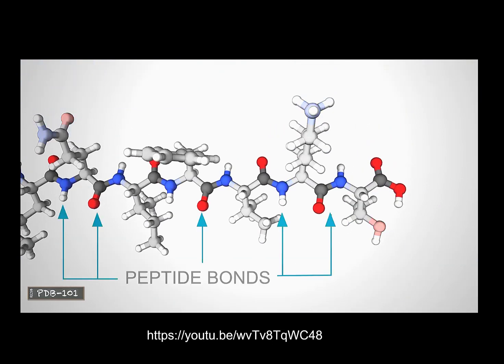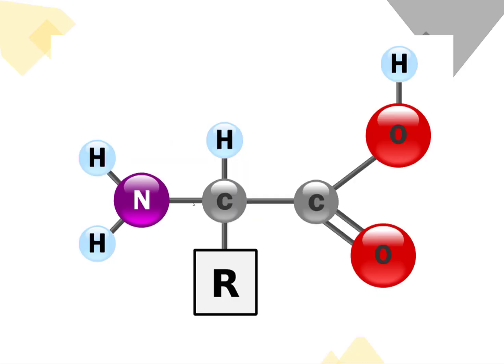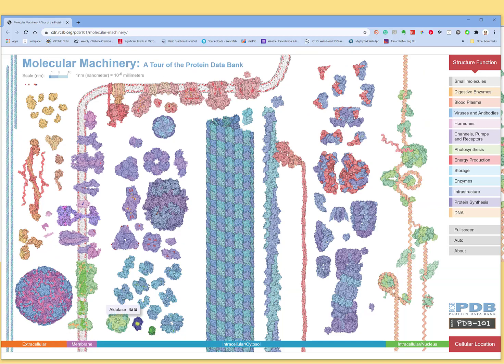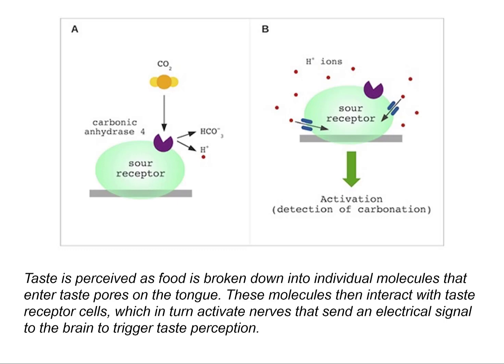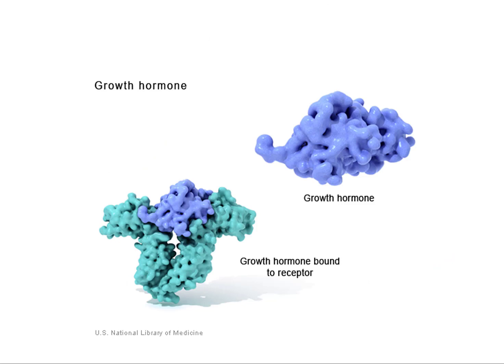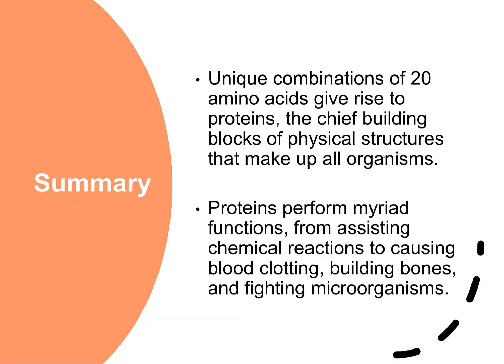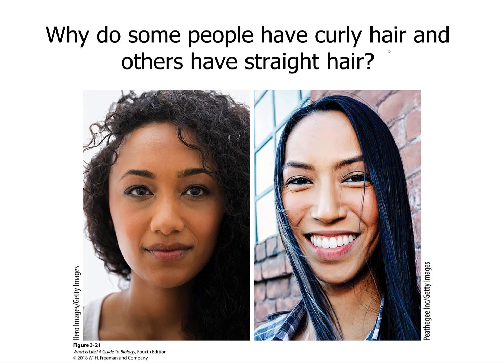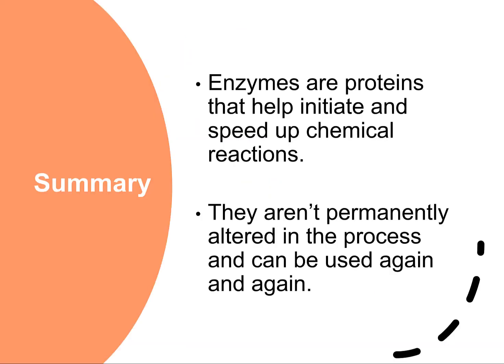Bio110 Chapter 3 Part 3